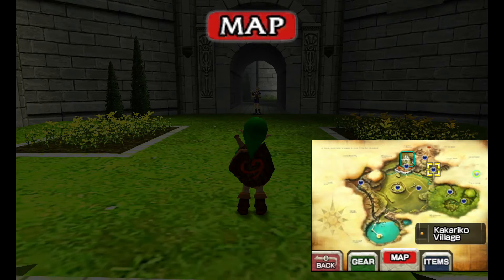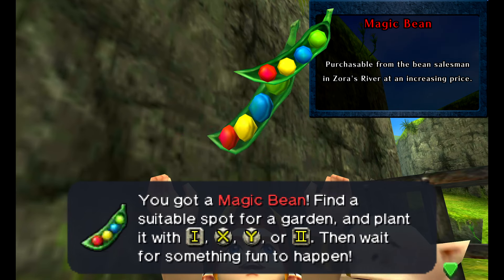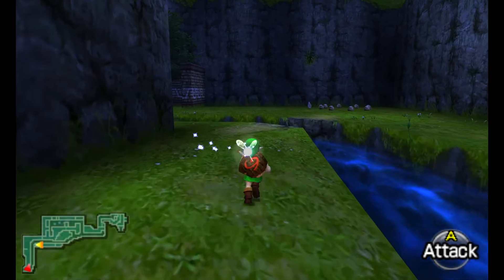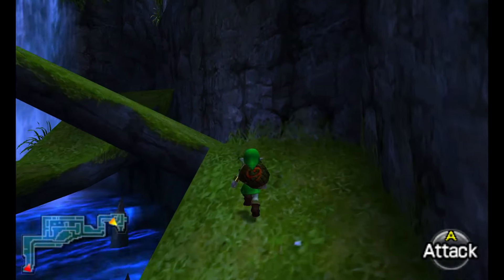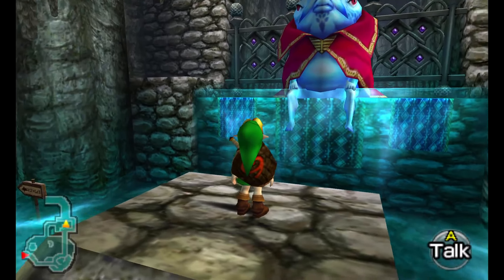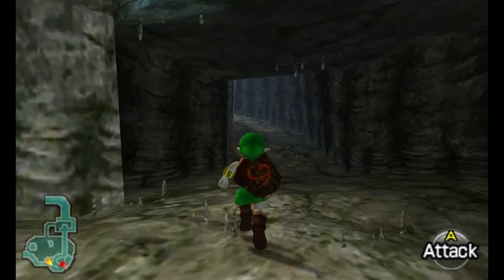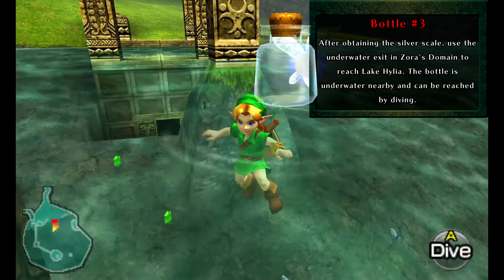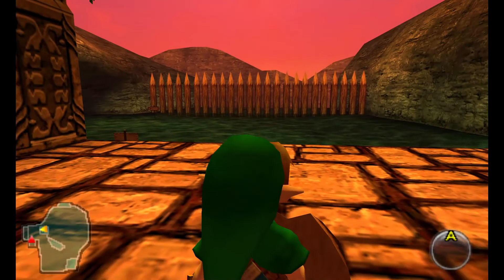The Legend of Zelda: Ocarina of Time Part 13: I Beans'd It Up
Shoutouts to @C_Sharp.